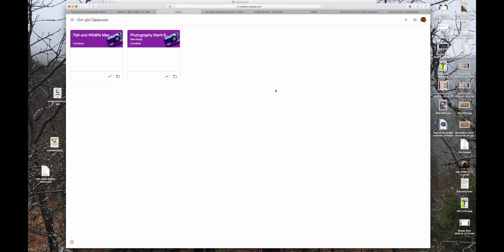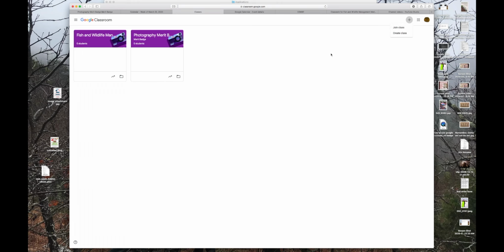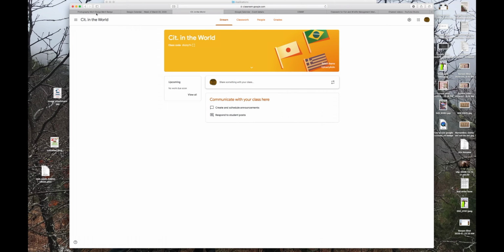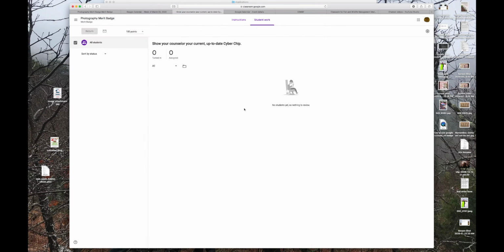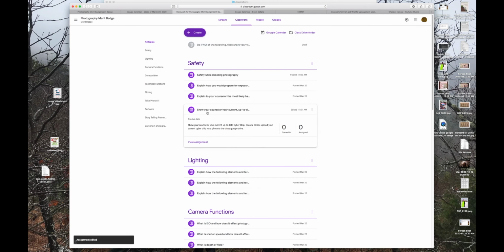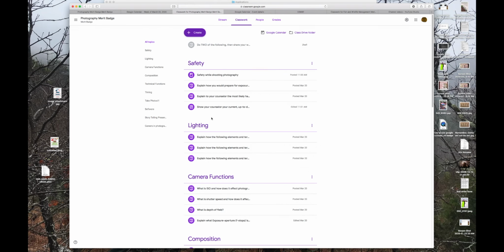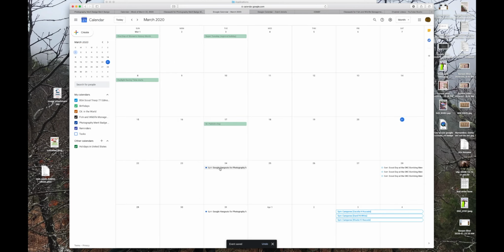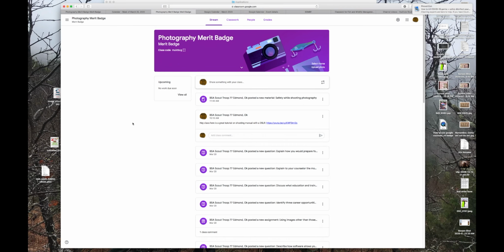Using Google Classroom for Merit Badge Counselors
Make sure that you are Youth Protection Trained and also keep two deep leadership at all times.